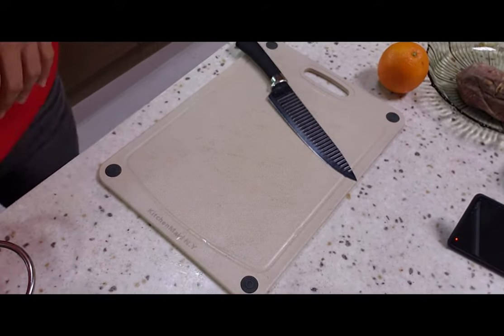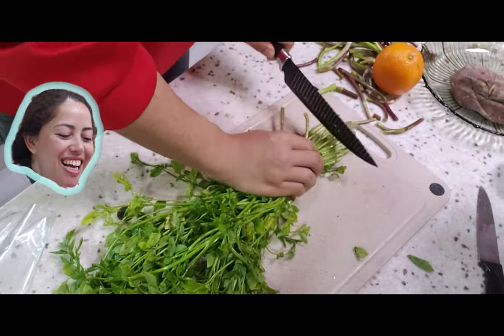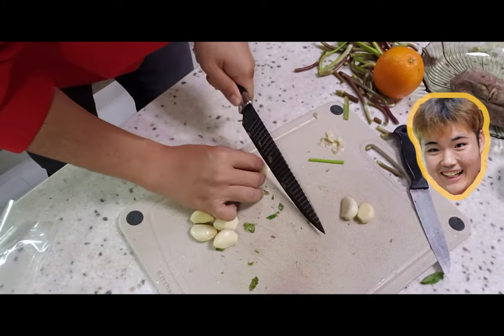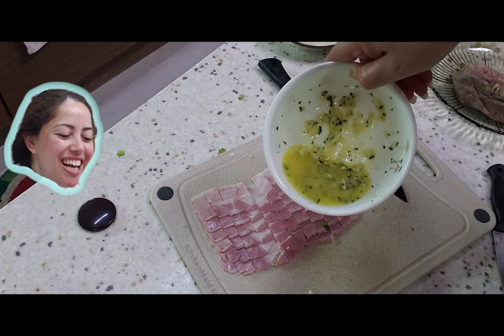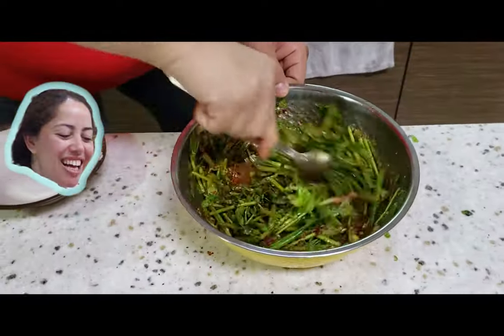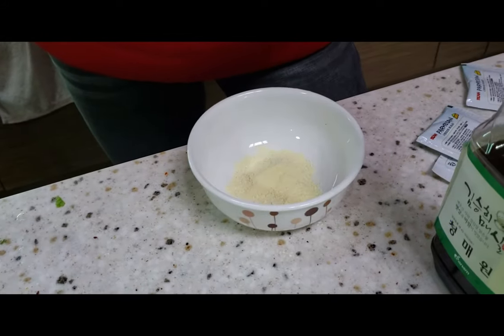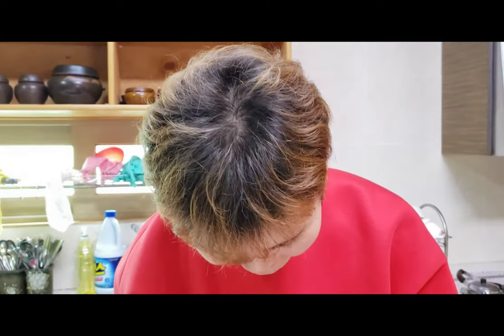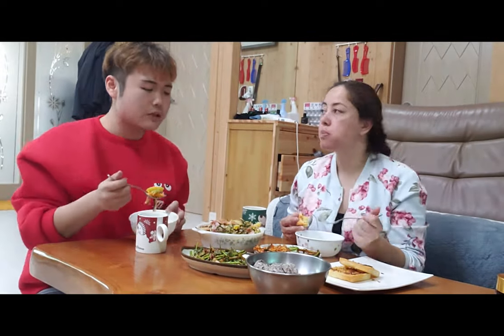Roadtrip to Jindo: Cooking with Sowon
Sowon makes lunch using the fresh ingredients we picked and the elusive Parmesan cheese (foreigner issues hahaha). We aren't chefs, we handle ourselves in the kitchen just like any other regular person at home.

No dishes were left behind for other people to wash.

(Please excuse some of the audio issues - subtitles provided)